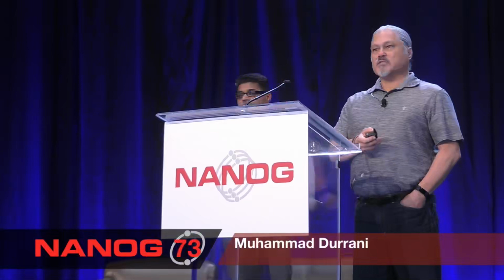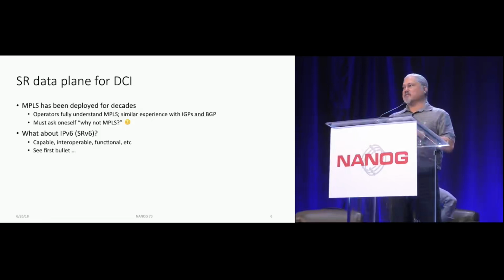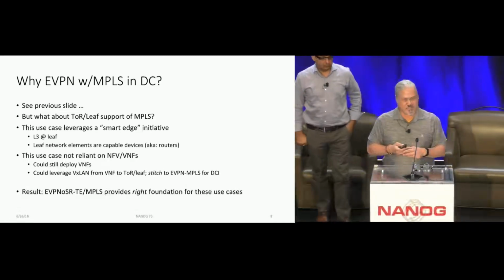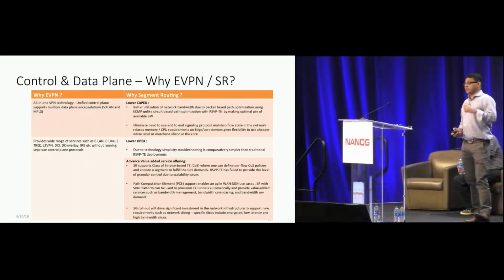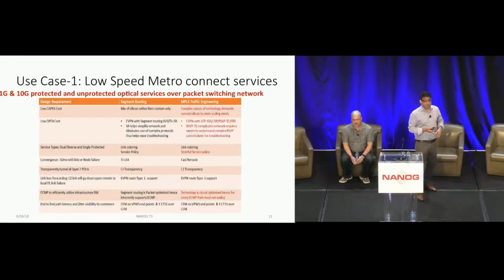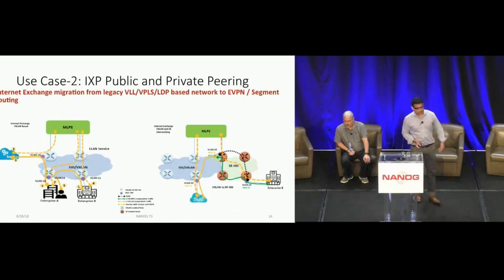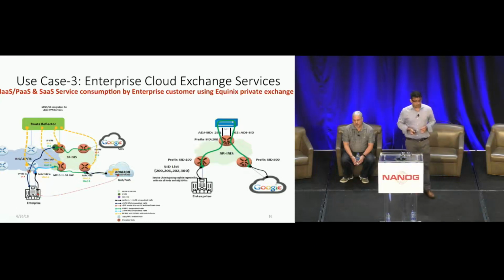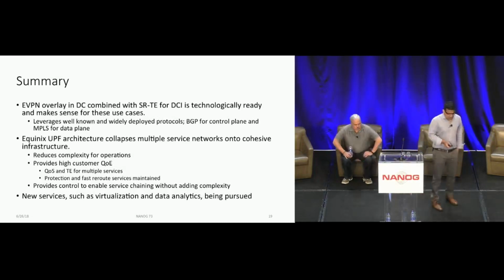Segment Routing for DCI